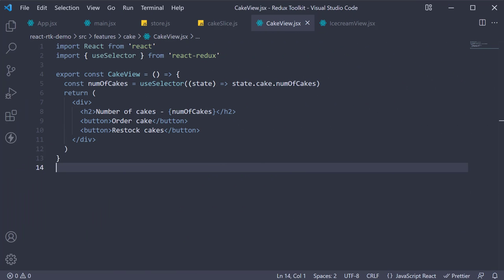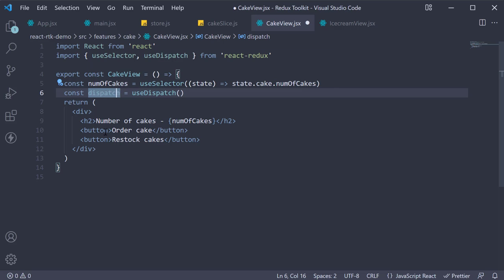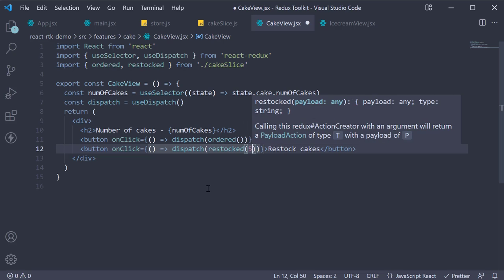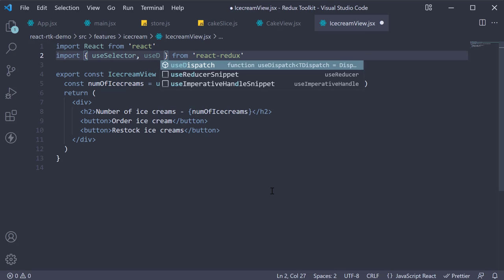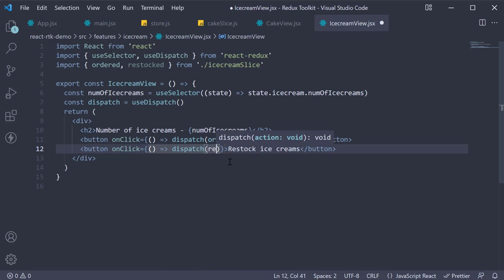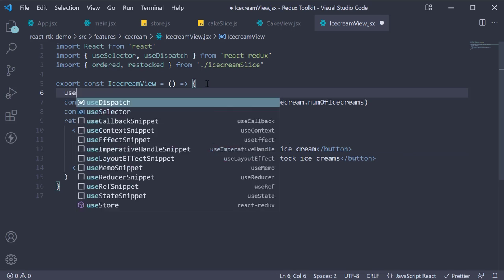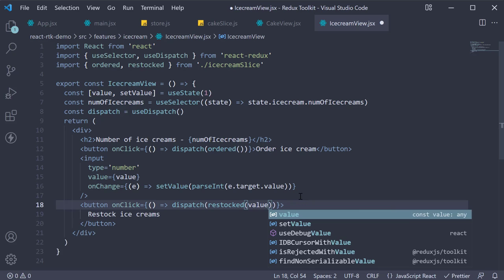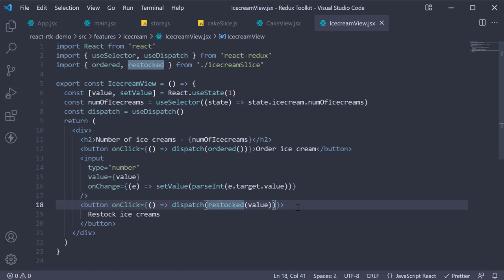Redux Toolkit Tutorial - 28 - useDispatch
useDispatch
useDispatch Hook in React Redux